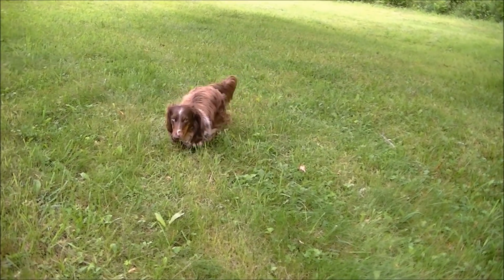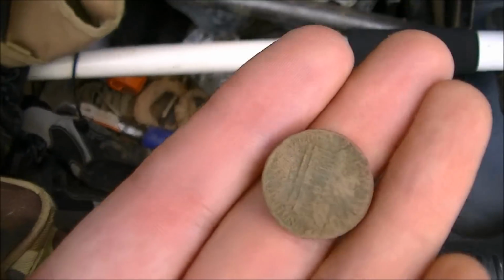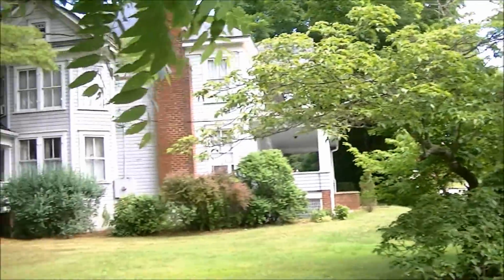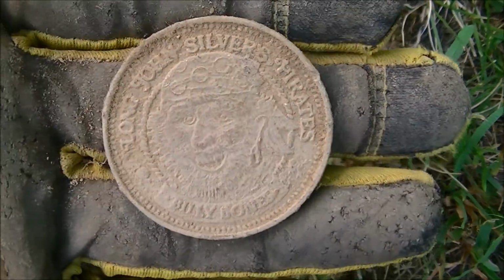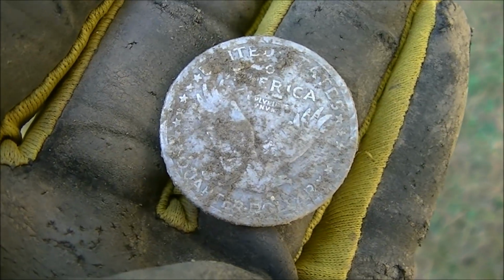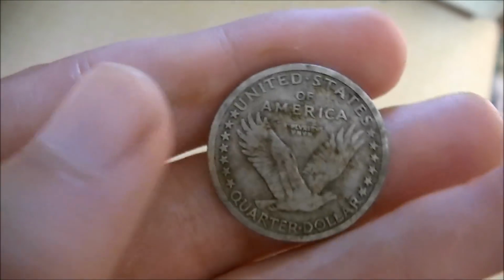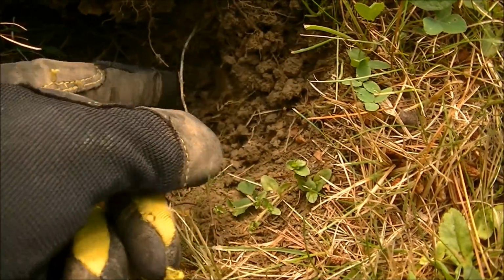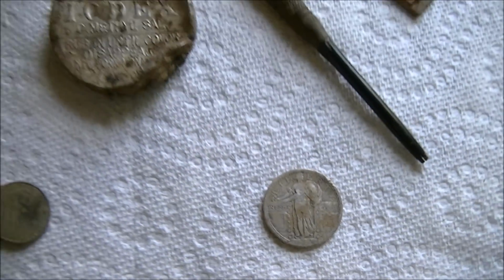JACKPOT! RARE QUARTER FOUND METAL DETECTING 1865 HOUSE!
I found a rare quarter and other relics metal detecting around an old house built in 1865.